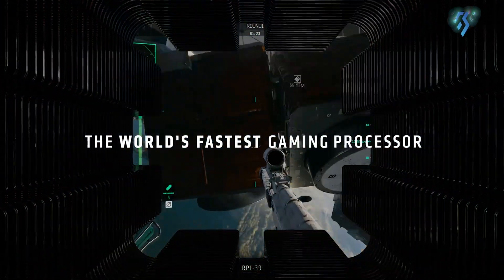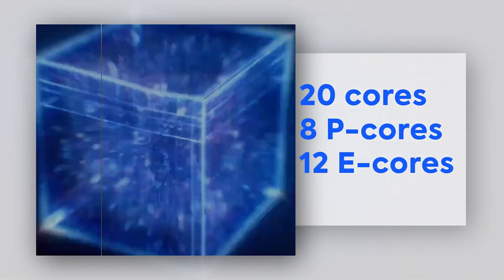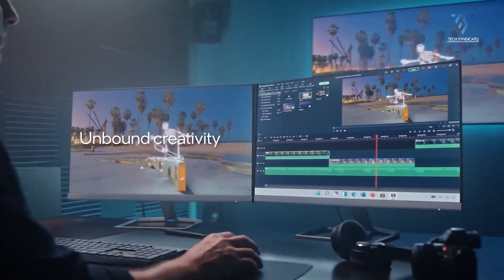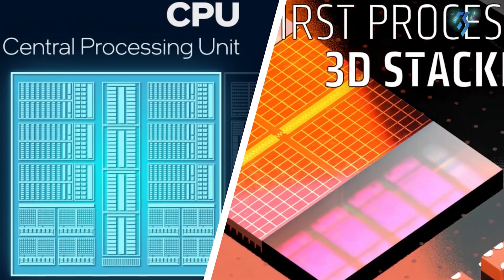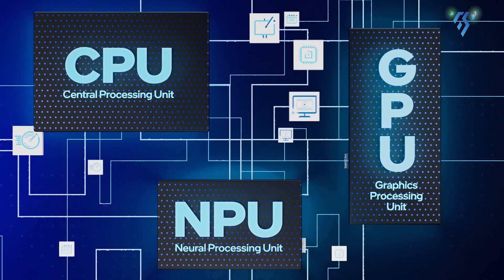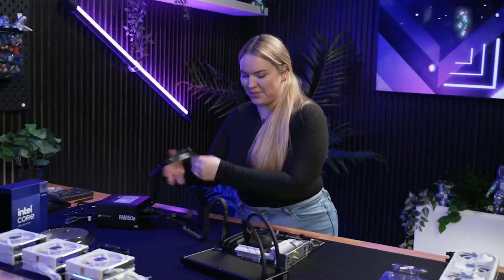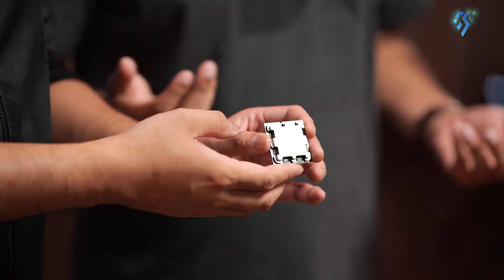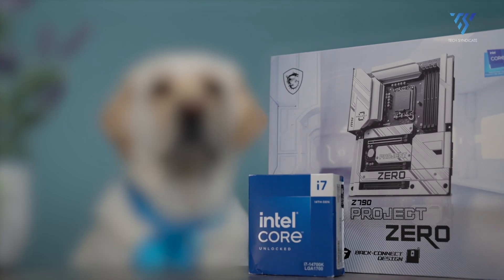AMD Ryzen 7 9700X vs. Intel Core i7 14700K - Best Midrange CPU?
The AMD Ryzen 7 9700X and the Intel Core i7-14700K are the two latest mid-range CPUs. Excellent performance is provided by both CPUs, although in different ways. The Intel Core i7-14700K is renowned for its faster single-core performance, whilst the Ryzen 7 9700X excels in multitasking and energy economy. By being aware of these variations, you can choose the greatest CPU for your computer if you're in the market for a dependable one. We have compared these local CPUs in today's video to see which is the best.
Timestamp:
00:00 - Introduction
00:46 - Core Count and Threading
01:17 - Multi-threaded Performance
02:07 - Single-core Performance
02:37 - Gaming Performance
03:16 - Features and Specifications
04:26 - Upgrade Path
05:26 - Pricing
05:57 - Conclusion
06:55 - Outro